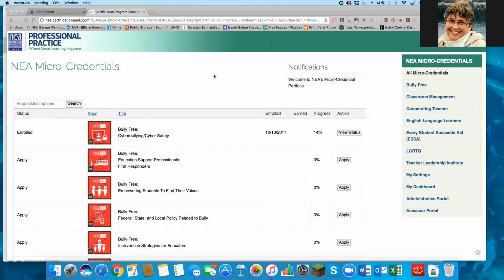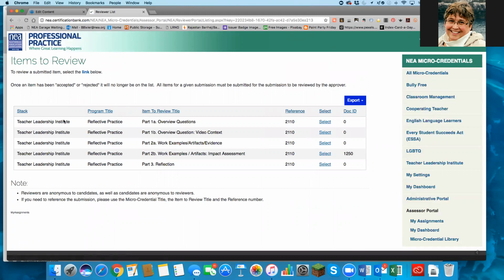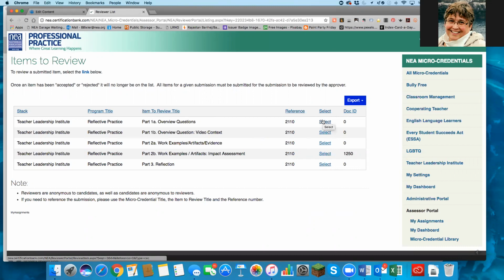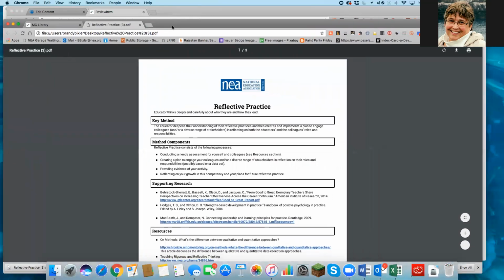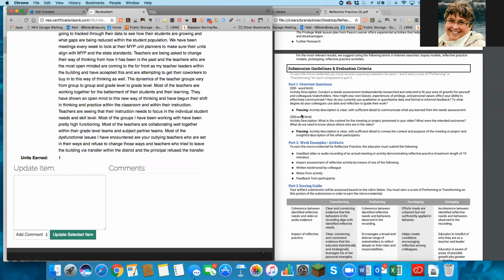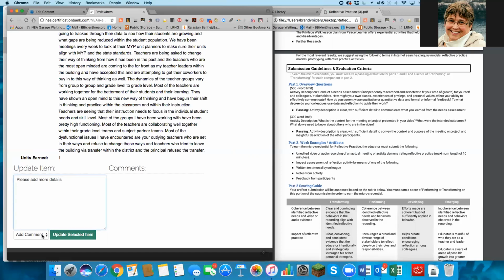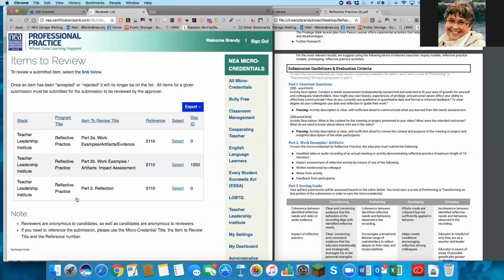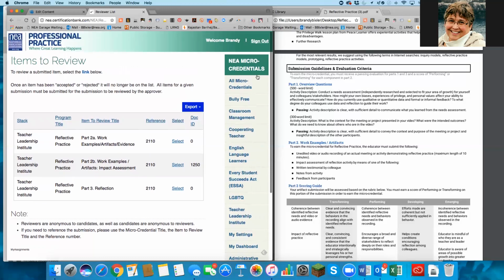How to Use NEA Certification Bank to Assess Micro-credentials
This video walks you through the steps you will take to assess a micro-credential for NEA